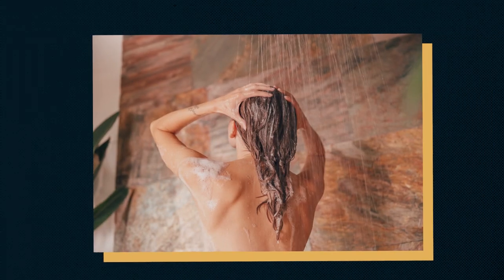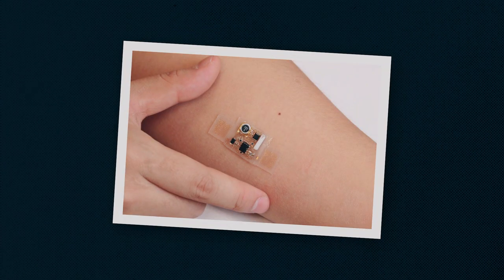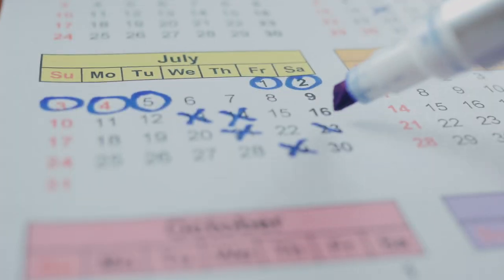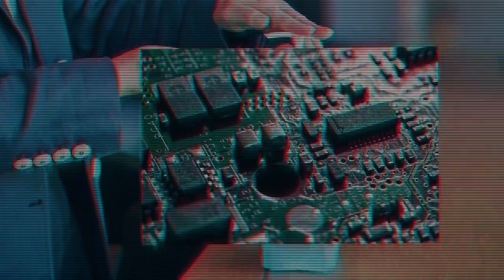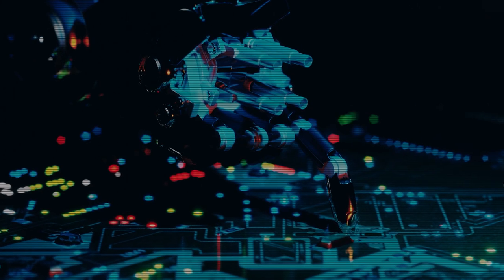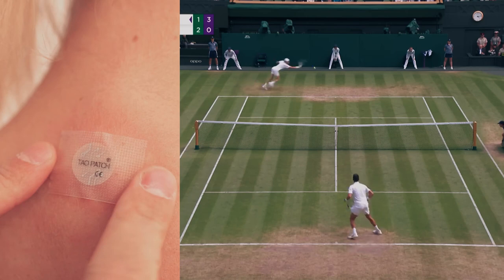How NanoTechnology helped Novak Djokovic Win at Wimbledon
Find out how Novak Djokovic has used nanotechnology to help him win at Wimbledon. He partners with a company called Tao Technologies and uses their revolutionary Taopatch to try and gain that extra edge over his fierce rivals!

Intro - 0:00
The World of Nanotechnology - 0:45
The Deal With the Taopatch - 1:26
How the Taopatch Works - 2:29
The Precautions - 3:35
Djokovic’s Secret To Success - 4:45
Djokovic Isn’t The Only Athlete Using it - 6:00
Does TaoPatch Go Against Anti-Doping Policies? - 7:15
Djokovic’s Claims - 8:17